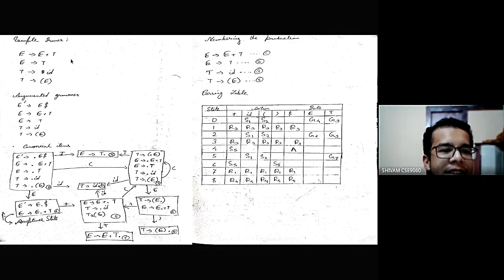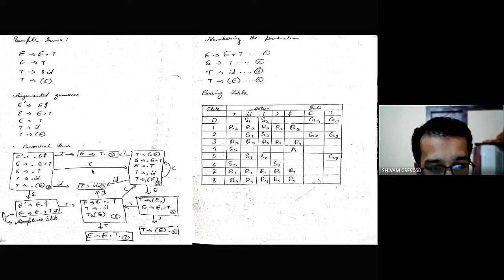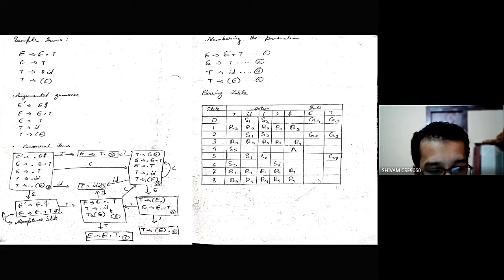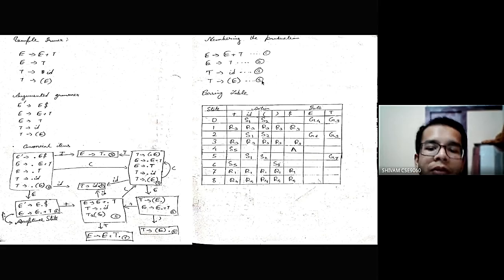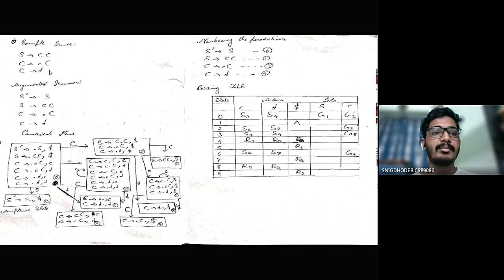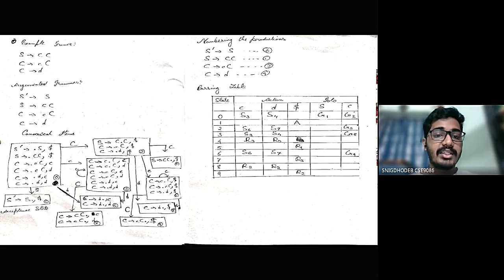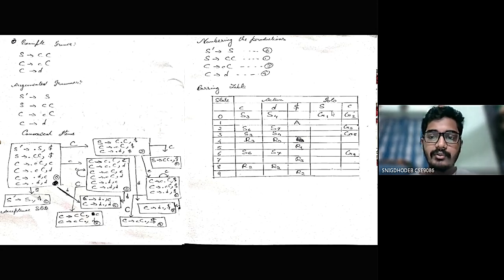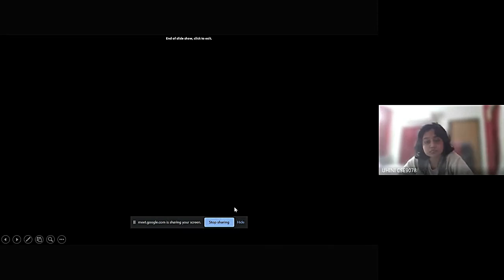Bottom-up parsing by Sudip Shivam Snigdhodeb Srijani Uhini as part of CA3 in their compiler course.